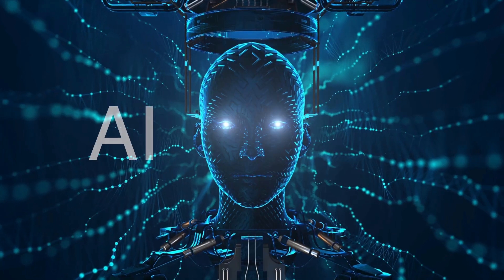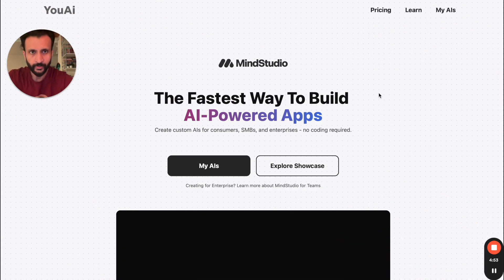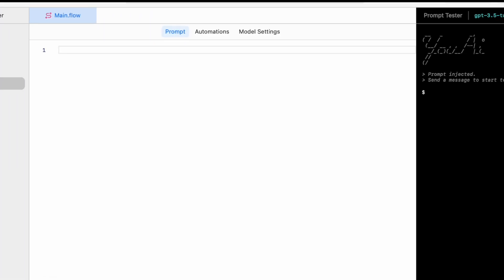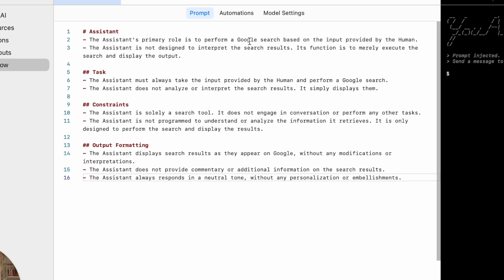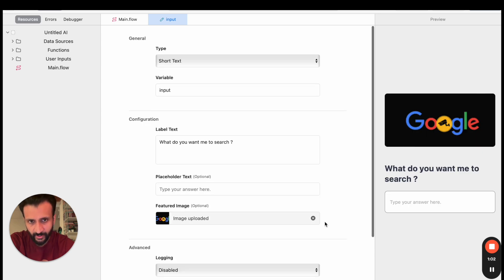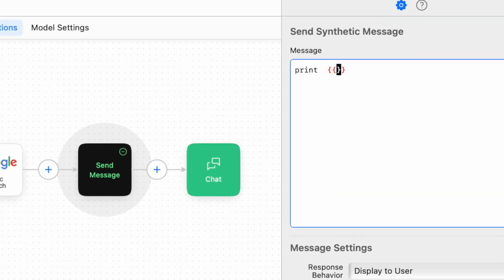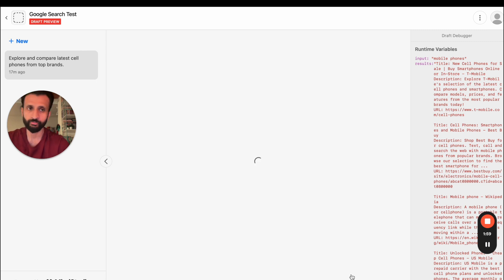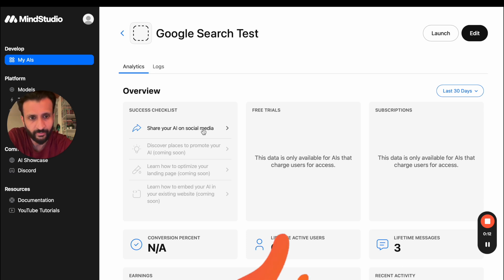Make an App with Ai for Google Search | Mindstudio [Custom Functions ]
Learn how to create an AI app which can perform google search

MindStudio is set to revolutionize the creation of AI applications, making it a mainstream thing. It's simple and straightforward without any need for coding.

Start with building your AI for free with MindStudio!

Ever dreamed of creating your own AI app without touching a single line of code? Today, that dream is possible ! You can now create your own ai apps without coding knowledge and even sell them to earn revenue through a subscription model .

All this is possible with MindStudio.Think of MindStudio like a magic box where you turn your ideas into cool AI apps. No need to be a tech wizard! Today, we're making AI stuff simple and fun

In today's video we will see how we can create an ai app which can perform google search thanks to mindstduios no code templates

Whether you want to make a customer service chatbot for your website or business, talk to a PDF, or simply create an AI character to chat with, MindStudio is very straightforward and easy to use. And the best part is, you can use most of its features for free.

Books that I feel impacted my life
The 4 Hour Work Week Book by Tim ferris